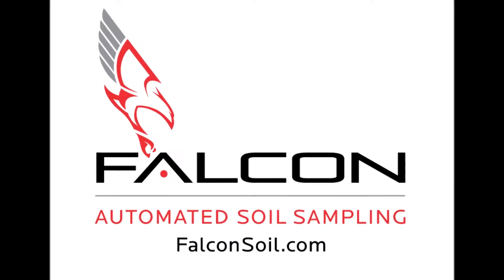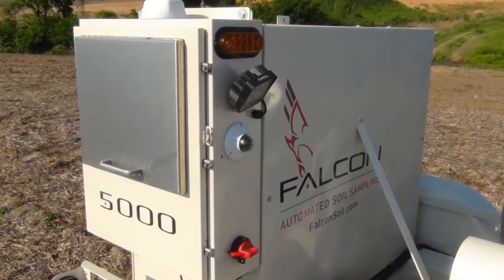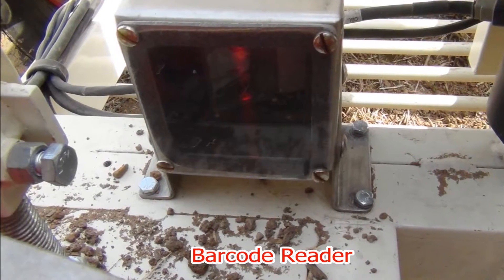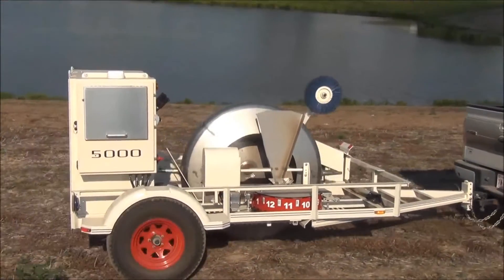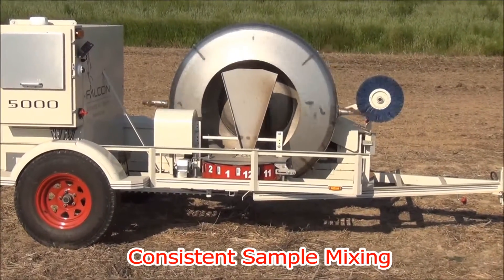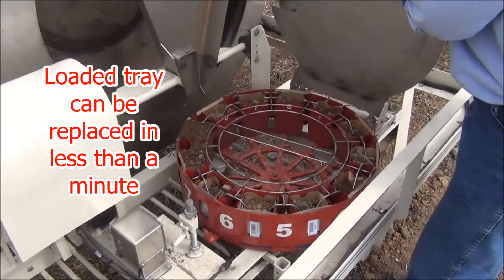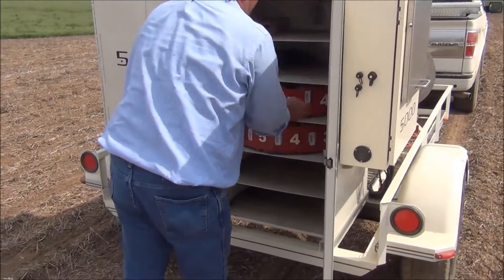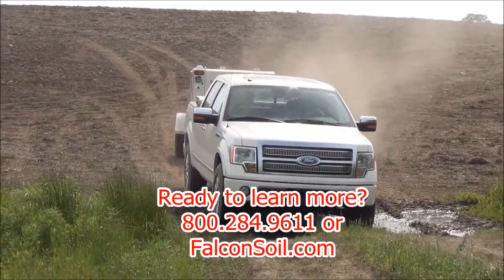Falcon 5000 Automated Soil Sampler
Our newest model, the Falcon 5000, is available for pre-order!  Let's face it...human life depends on the health of our soils.  Falcon Soil Technologies enables agronomists, farmers, and other soil professionals to take better, more consistent, more accurate soil samples than ever before...with less time and back-breaking work! or call to learn how the Falcon can transition your operation to the next level of productivity.